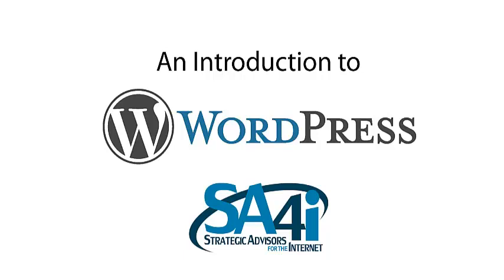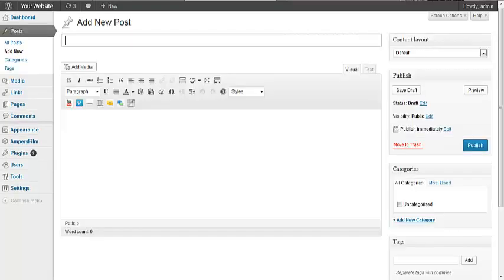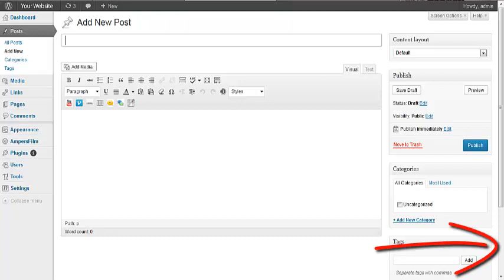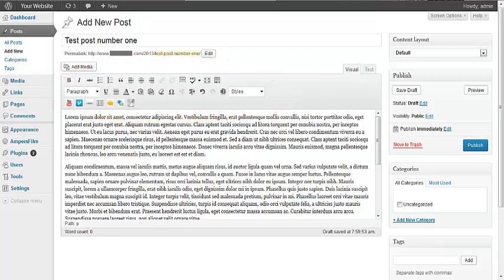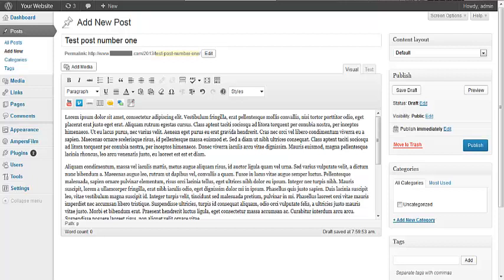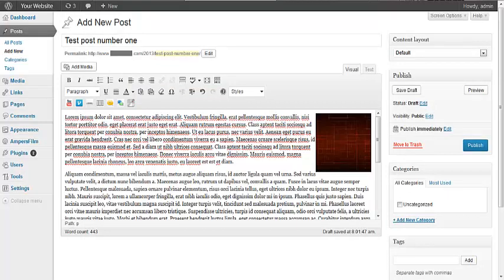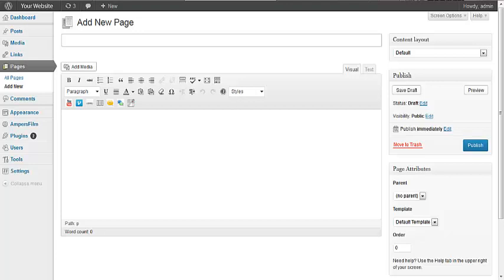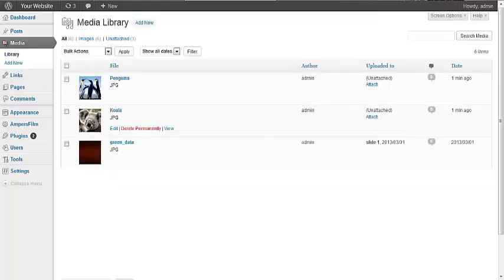Introduction to Wordpress